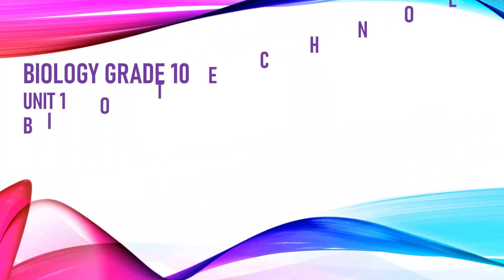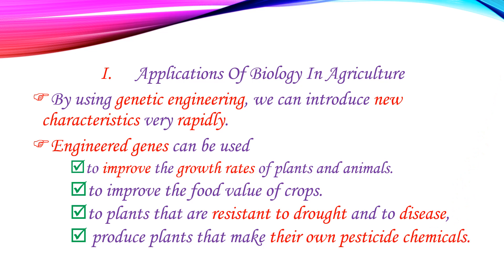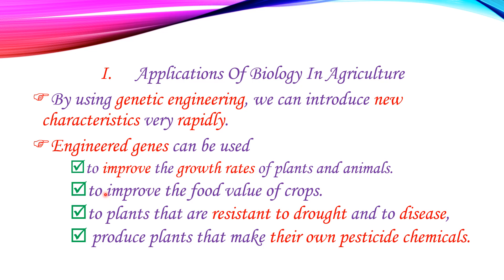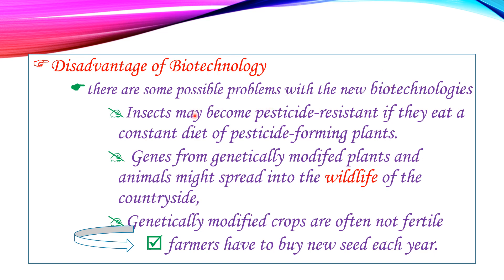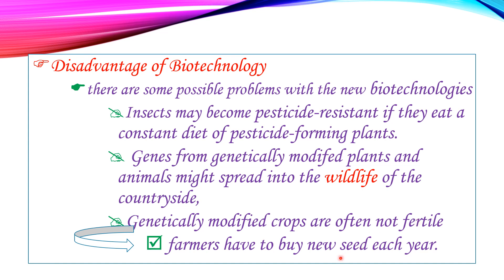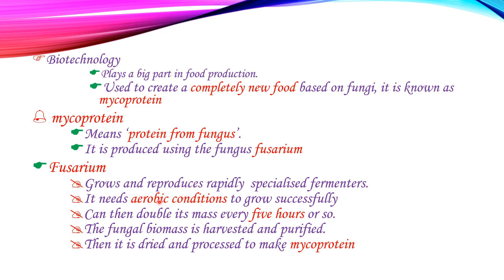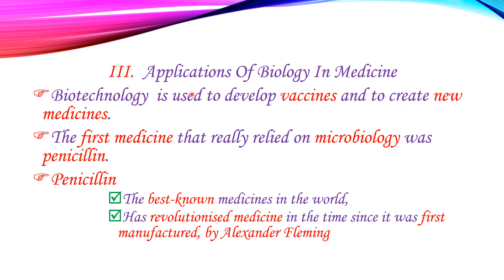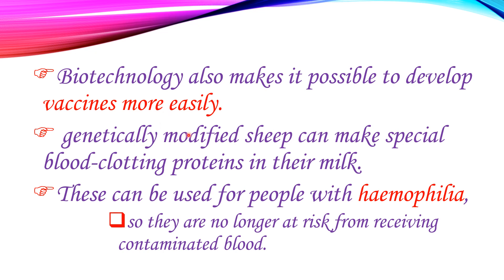12ኛ ክፍል ባዮሎጂ Grade 10 Biology Unit One Part Three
12ኛ ክፍል ባዮሎጂ